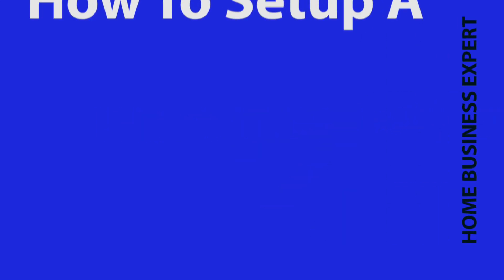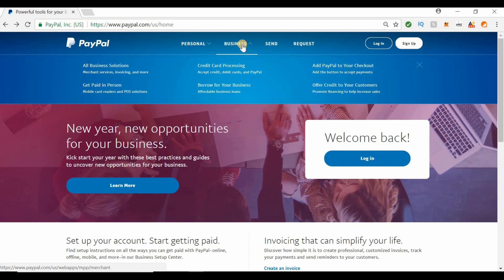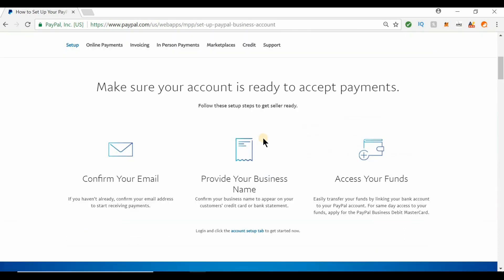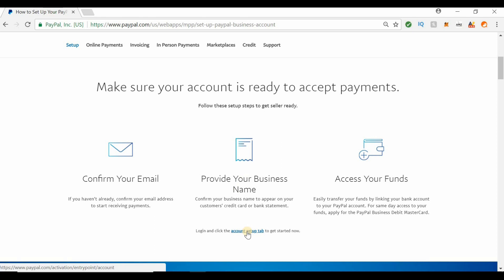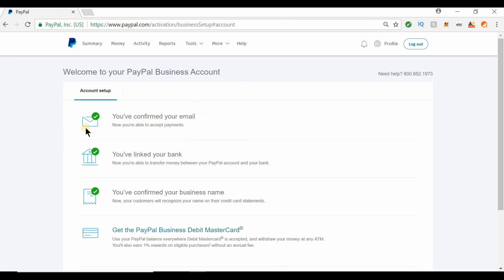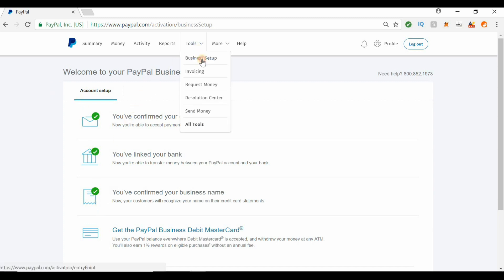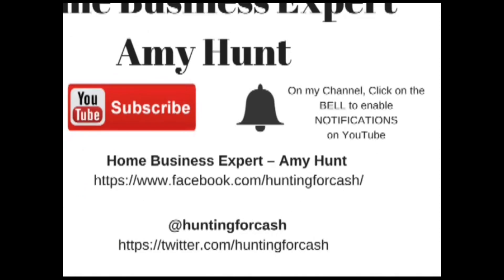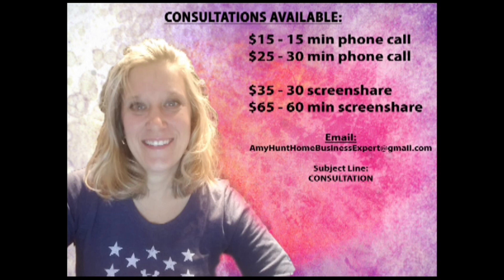How to Setup a Paypal Business Account Drop Shipping 141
Login
Go to BUSINESS CENTER SETUP
Confirm: Email, Business Name
Access your funds

Drop Shipping 144 – How to Change your PROFILE setting on PayPal -
Drop Shipping 145 – How to Change or Setup Your Bank Account on PayPal

                                                         VIDEOS YOU MAY LIKE: Wanna save more money?
                  What is the HONEY EXTENSION app Add On for Chrome Safari Opera Firefox?

With everything going on in 2020 it is important that you are able to shop and pay online. Paypal has proven itself to be dependable and safe for online transactions over the many years it has been online.
Use this short video tutorial on HOW TO CREATE A PAYPAL ACCOUNT in 2020 to help guide you into paying for things safer on many of the websites you already use.

Be SURE to sign-up for HONEY as well especially if you're buying items online.
Watch my video tutorial on how Honey works to help you save more money online.

Once you follow these steps you will be able to receive payments, send payments, create invoices with PayPal for customers, create a business PayPal account.

If you have any questions, please don't hesitate in asking for answers. I'm here to help.
Post your questions or comments in the comments section of this video.

Hopefully you have learned how to set up a paypal account to receive payments, make payments and more for 2020 and beyond!

Hi, my name is Amy Hunt and my channel is HOME BUSINESS EXPERT.

I have been in the online money making business since 2001.

I have done just about everything you can do online, many side hustles, including the following

and much more ways of makingonline and savingmoneyonline.

Don't know the answer to something? ASK!

Join me and my channel to continue to stay up-to-date on the latest and greatest candid ways (no fluff) ways to make and save money online for the normal person.